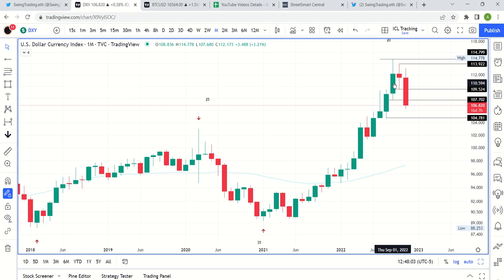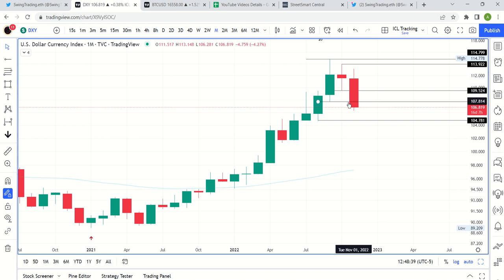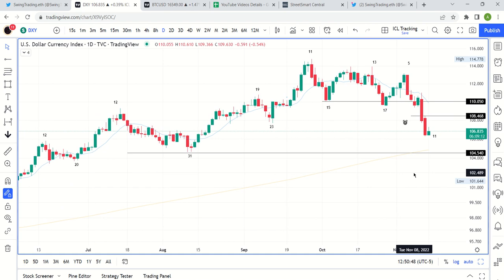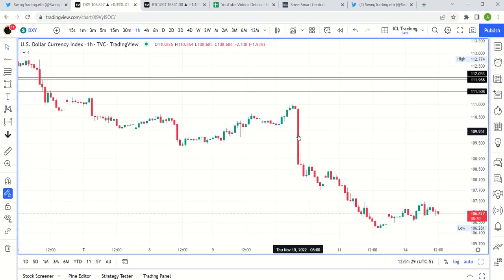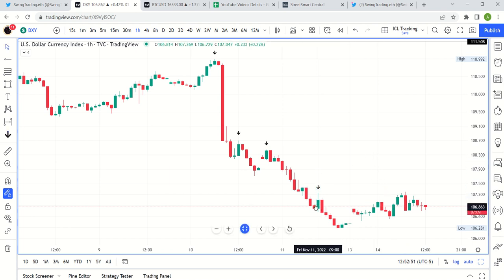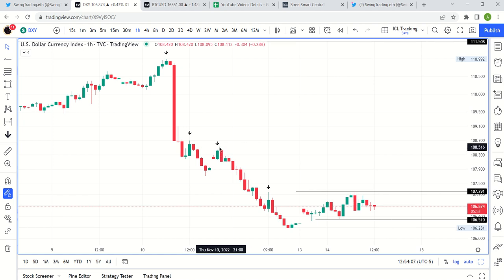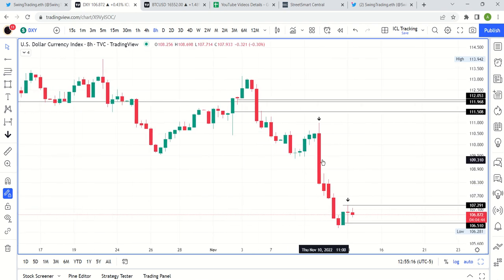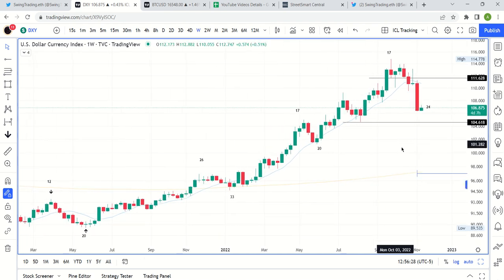USD Dollar Index Technical Analysis: Live Trade Entry Ideas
We review live USD Dollar (DXY) technical analysis down to the hourly chart to preview how the higher time frame charts are likely to resolve. This detailed analysis is what you need for creating trade entries and choosing stop losses so I hope this is helpful for everyone looking for more detailed education on these concepts.

The US Dollar (DXY) Index is pausing in its decline which is to be expected as counter trend rallies are necessary for any trending move to continue. This creates an opportunity to position short with puts on UUP for instance. My expectation is a move to the 104.5 area but we may bounce to as high as 109 first so we have to wait for the right short signal which we review in this video using live technical analysis on multiple time frames to show actionable examples.

The US Dollar (DXY) Index has fallen below the critical 108 level which forms a bearish monthly swing high. If we close the month of November 2022 below this level it will increase the odds that we have started the decline into the 3 year cycle low. This is month 22 of the cycle which would be approximately 36 months long. This means we can expect a long trending move that will last many months.

When thinking about a stock market cycle analysis approach we can see we are in month 22 of the 3 year cycle (36 months). Now the question is where will the high occur. Many are expecting it to continue going higher until at least month 25 but we will have to watch the charts to see. Fortunately, stock market technical analysis allows us to think about different scenarios and then weigh their likelihood in real time.

The 3 year cycle for the USD Dollar (DXY) Index is the most important thing to track across any asset class and technical analysis is the key. USD Dollar Index technical analysis indicates we are in month 22 of the 3 year cycle and we are trying to understand if month 20 was the high and we have started the decline or if we are still going to see another high for this 3 year cycle, possible above 120. This video helps you to understand where we are in that cycle and the odds of where we might top out.

The US Dollar Index is the most powerful force in the market right now so we review the DXY chart to understand when we will expect the 3 year cycle low. We are currently in month 21 for the USD Dollar Index with a possible top on month 20 though that is unlikely given the strength from the DXY index so for.

Use a price action based cycles approach to mitigate risk and maximize returns.